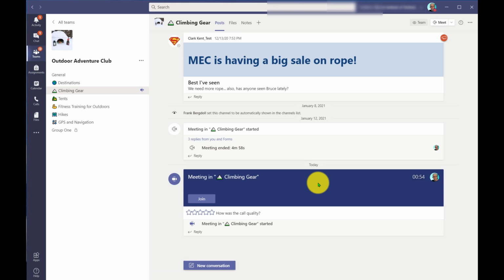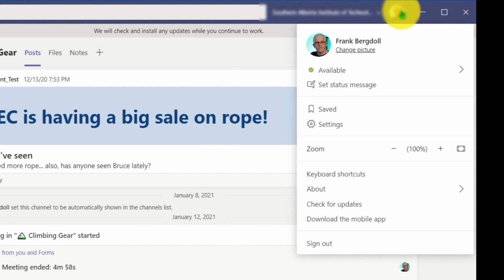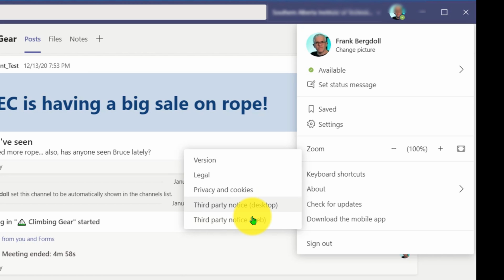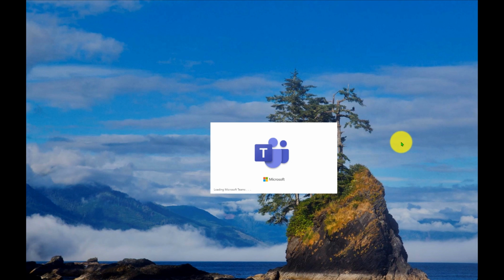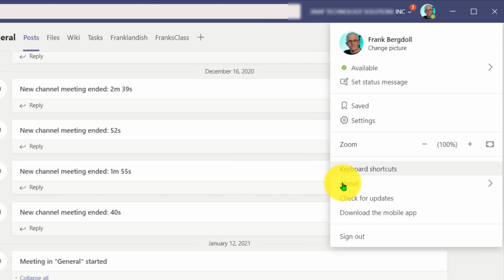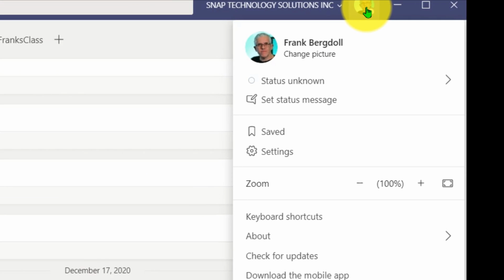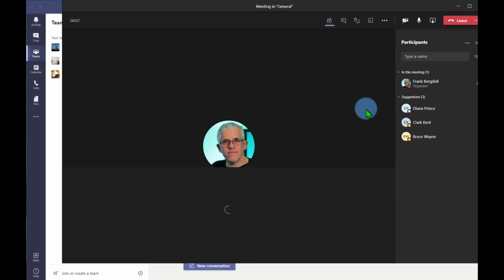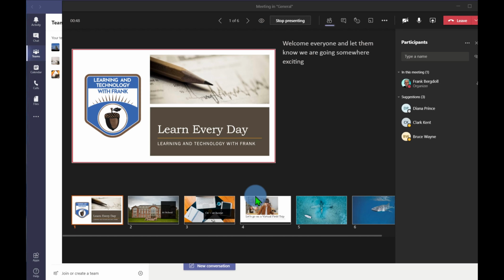How come some Microsoft Team features don't work?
Do you see demonstrations for features in Microsoft Teams that won't work for you?  In this video, I'll show you what might be holding you back.